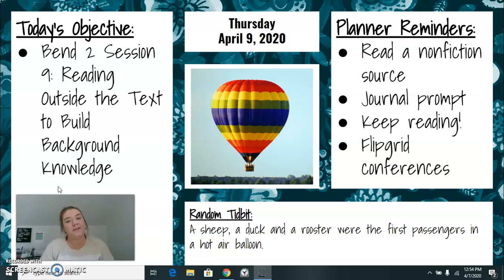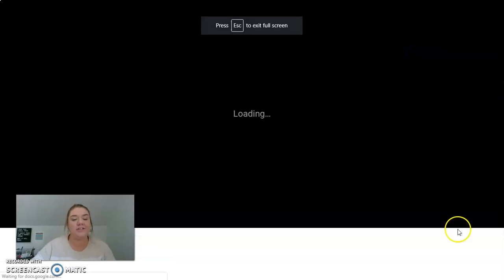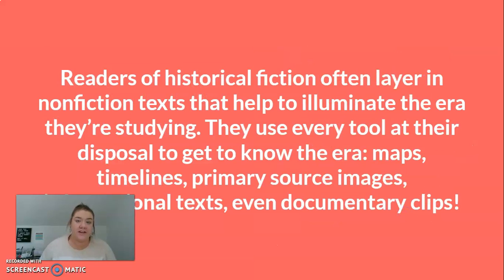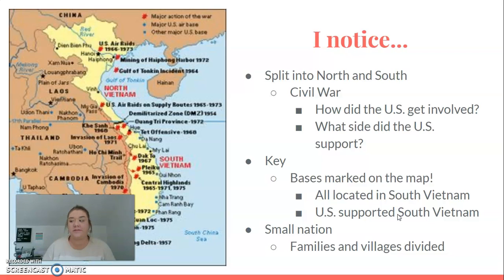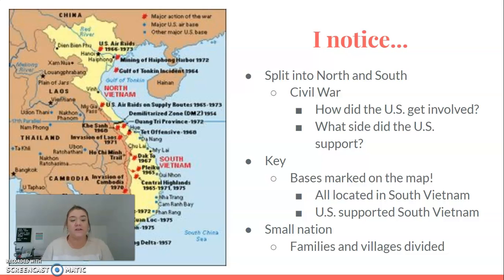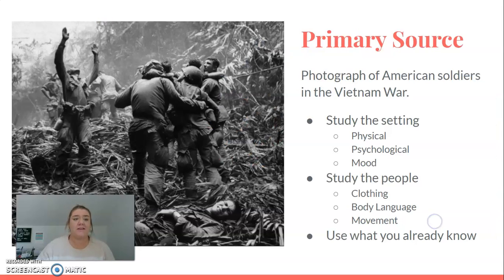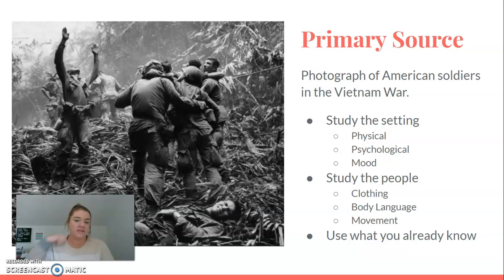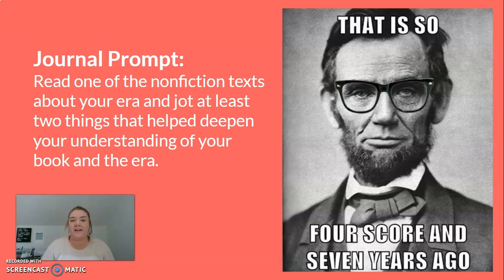Thursday, April 9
Mini lesson for Thursday, April 9